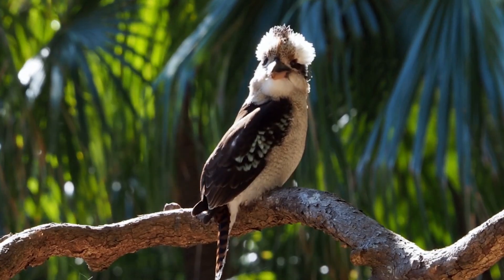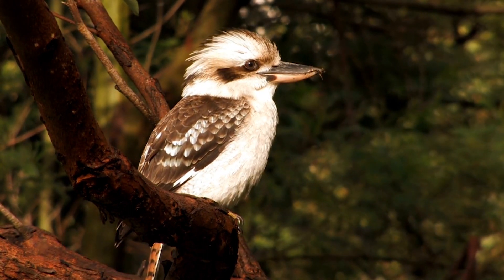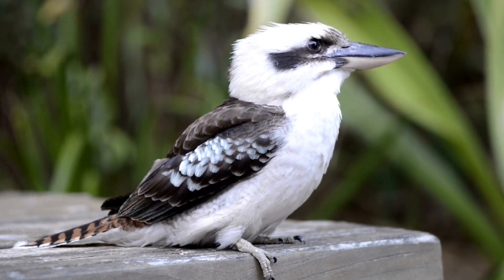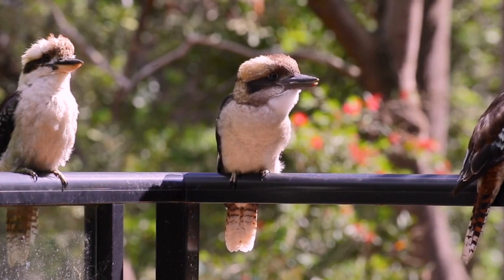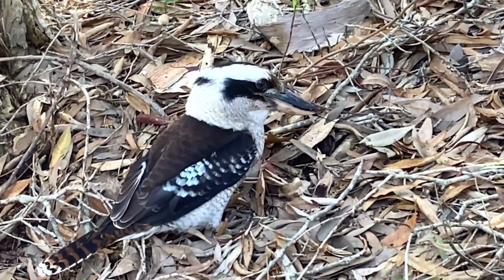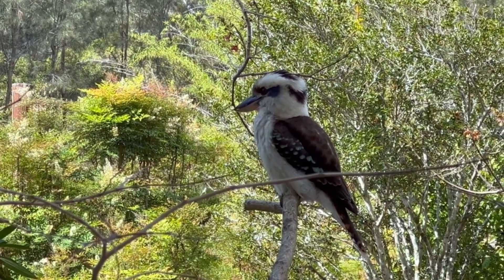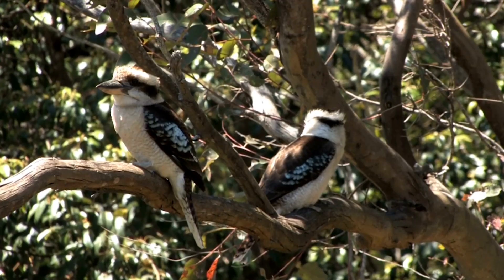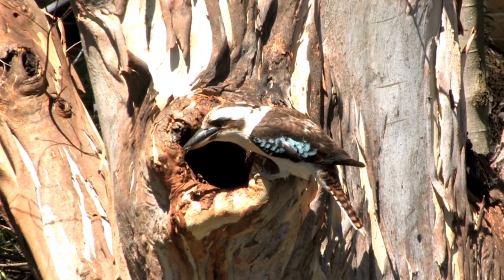kookaburra - One Of The Cutest But Dangerous Animals In The World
The Australian outback is home to a plethora of unique and fascinating creatures, but few captivate the imagination quite like the kookaburra.